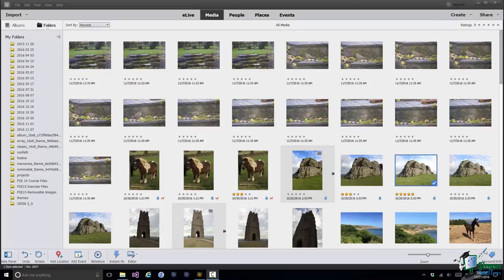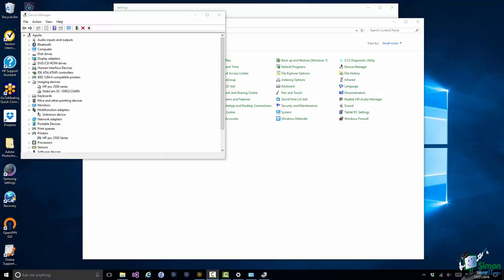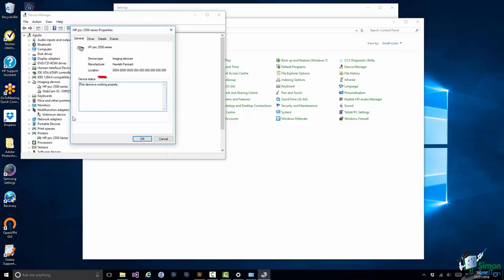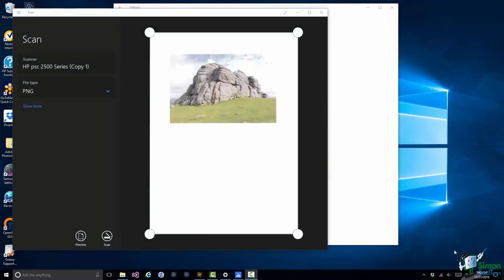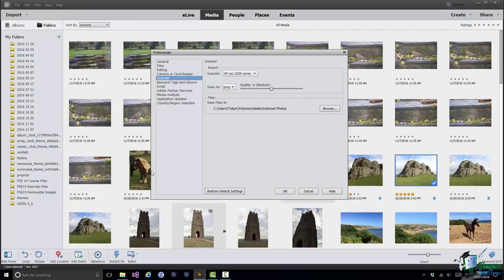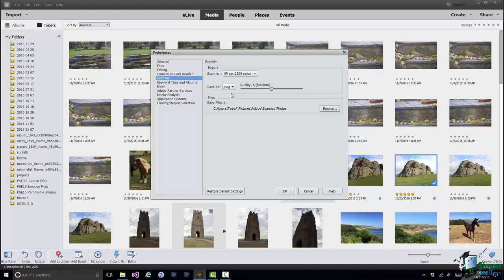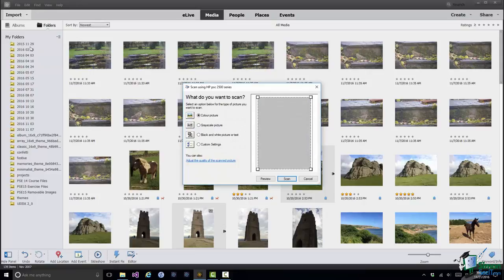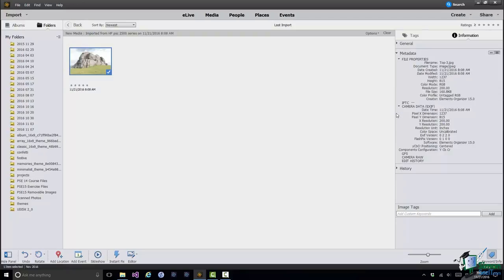1051848 023 Importing from a Scanner